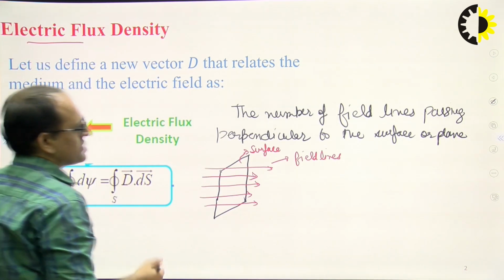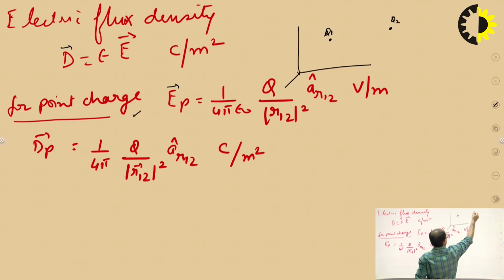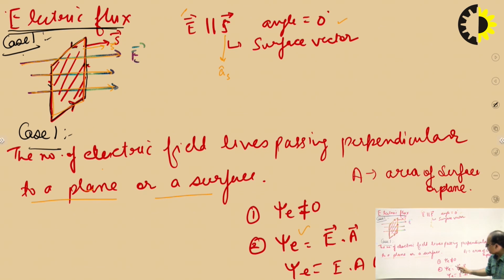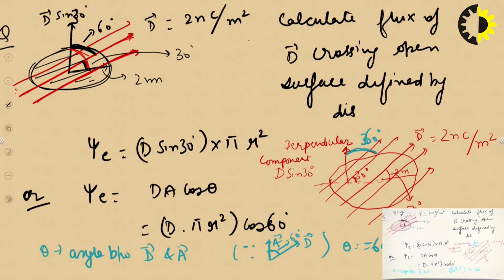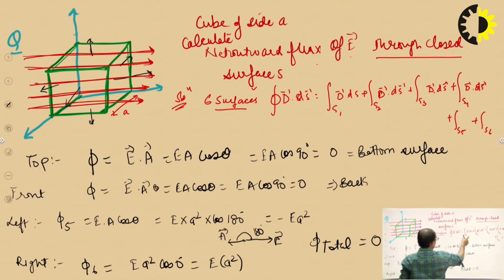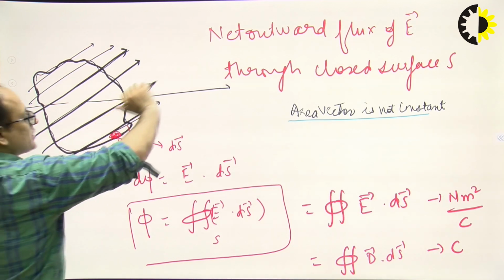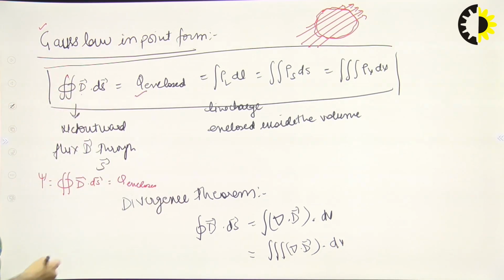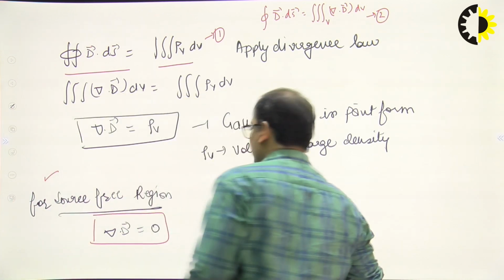ELECTRIC FLUX DENSITY & GAUSS’S LAW || ANTENNA & WAVE PROPAGATION || LECTURE 02 BY MR HIMANSHU NAGP